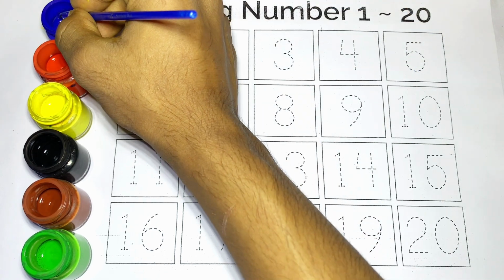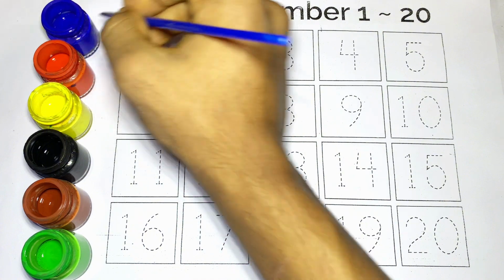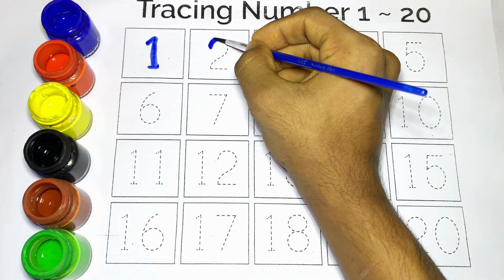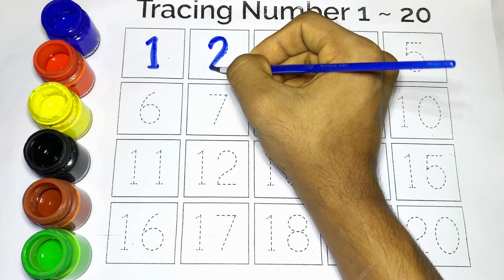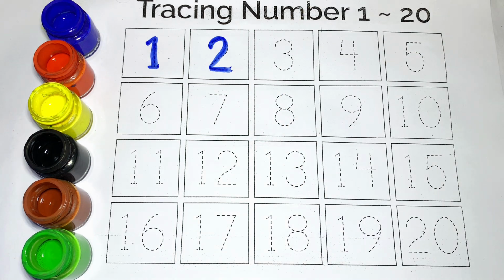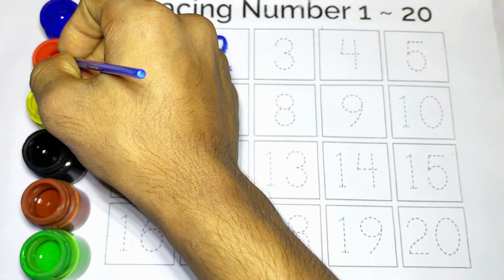Phonics song, 1 to 100 counting, learn to count, one two three, numbers song